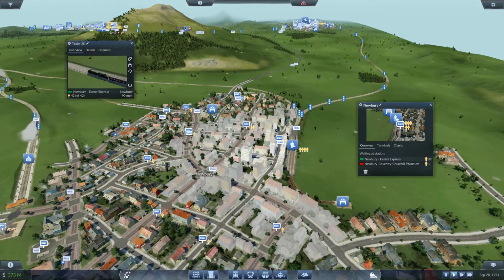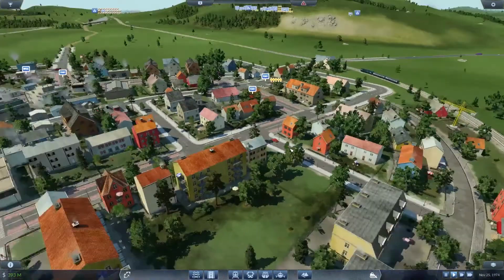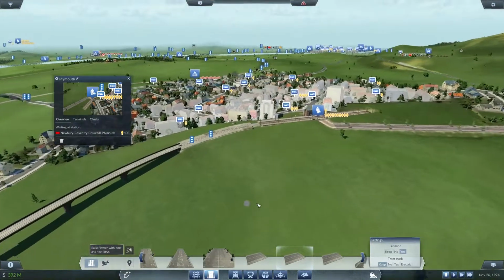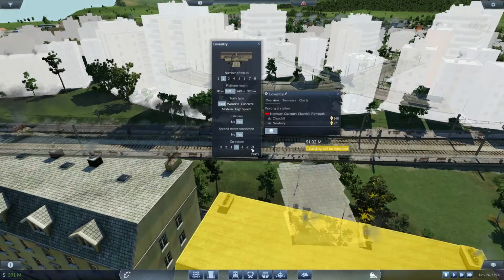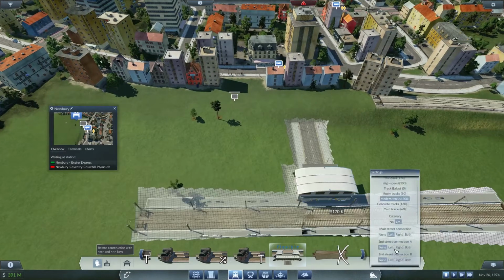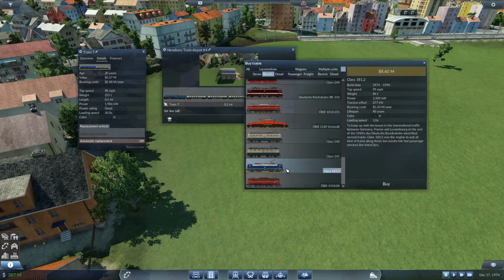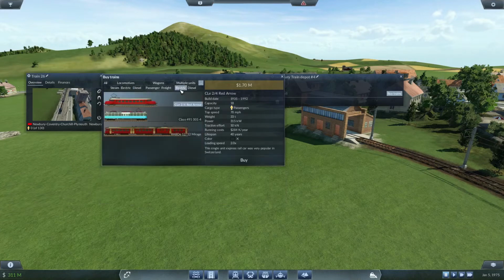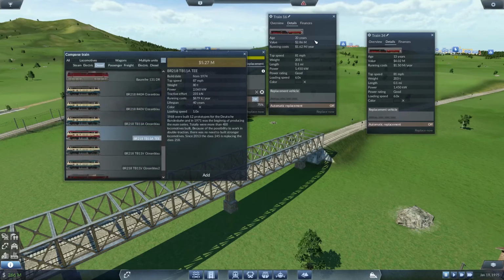Transport Fever: A Square England 45 - Mod That Train!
I have a bulging bank balance and several passenger lines that are doing good business but running old technology so it's time to start on a major refurbishment using some of the latest mods.

Mods:
In this episode I make use of:

A full list of all the mods that have come into play so far in this series can be found in my Steam collection